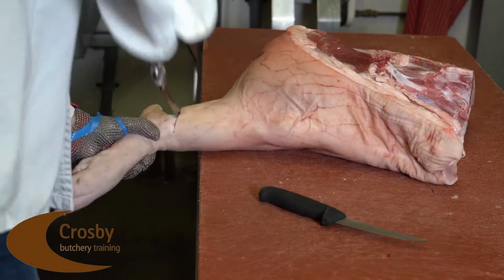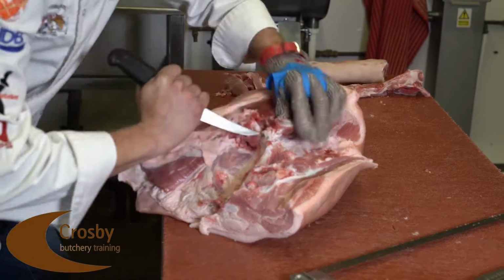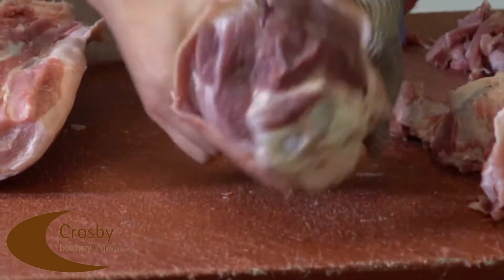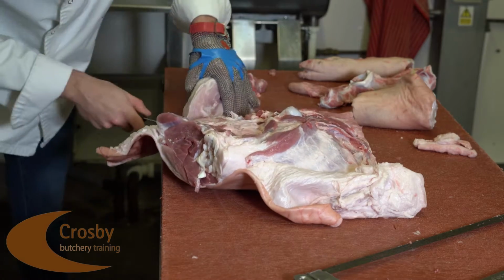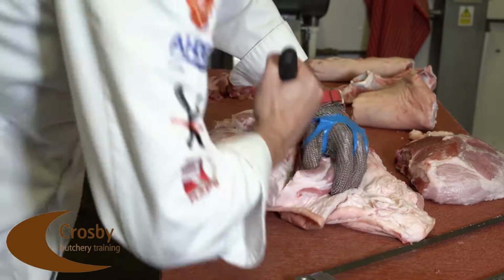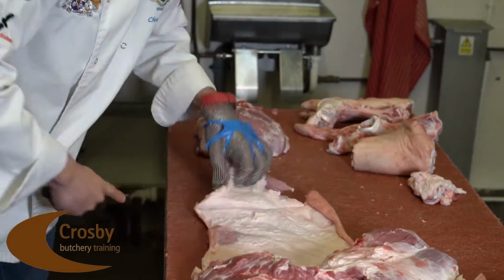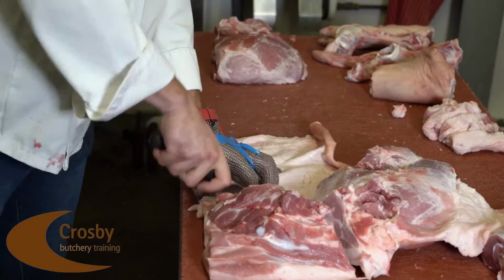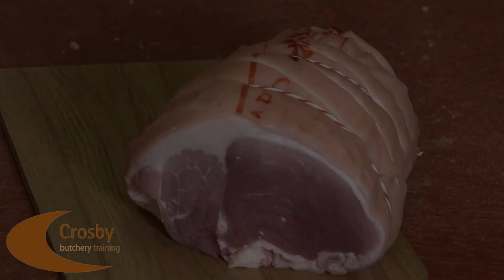Leg of Pork Secondary Butchery EPA Demonstration - Crosby Butchery Training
Here we see our butchery trainer demonstrating the required secondary butchery skills needed to pass an EPA if the Leg Pork primal is selected.